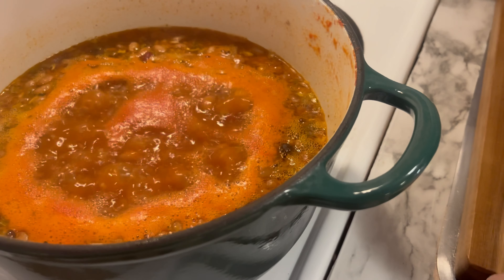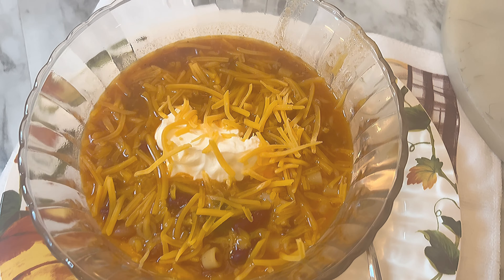Warm Cozy cook with me // super high fashion on a budget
Hello my lovely peeps 🩷

Hope you all had a wonderful week.

Today I am sharing this amazing super easy to make recipe that is semi homemade and so so good you will love it.

I also found some great fashions for fall and winter from Walmart these are so high end looking you will look like a million bucks.

Happy shopping y’all and have a wonderful weekend